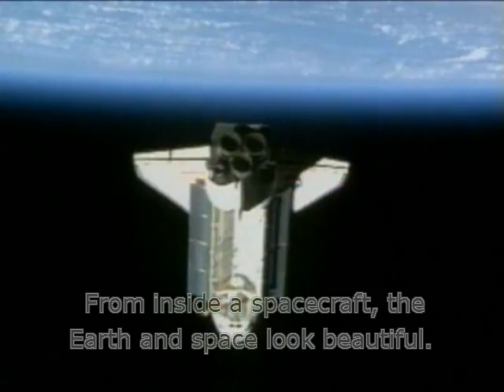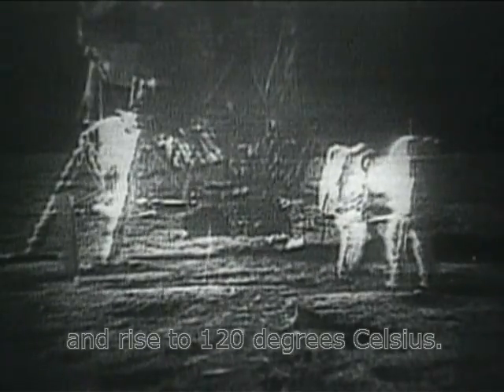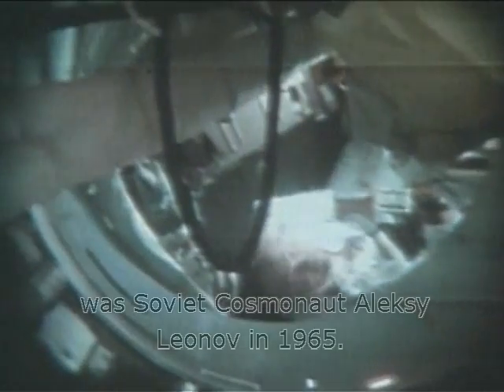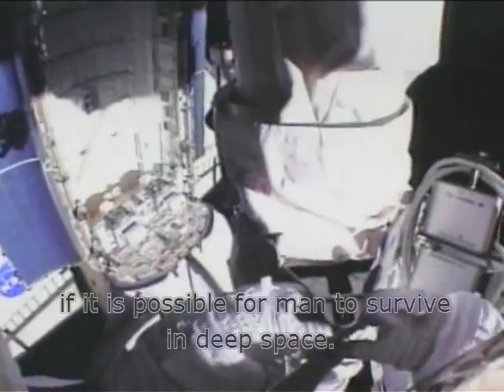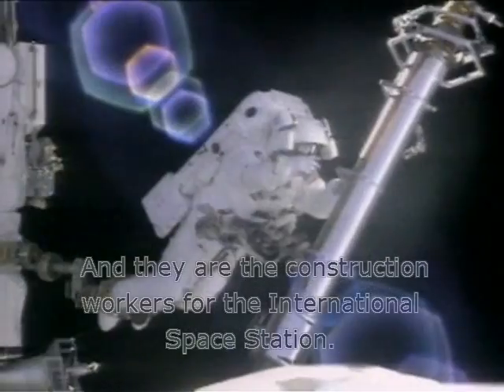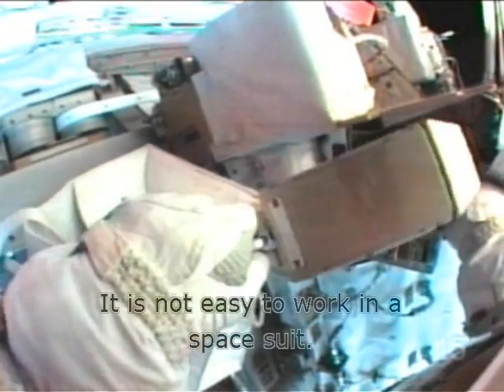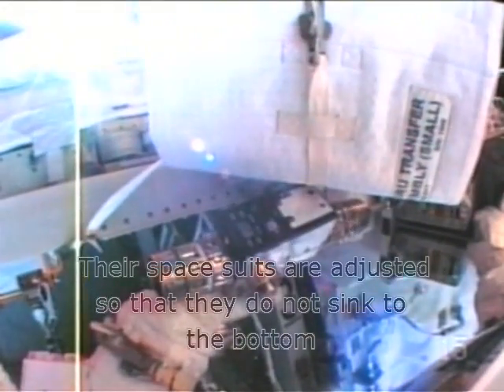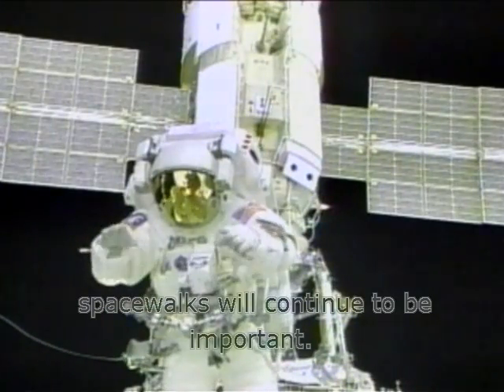Unit 11 - Spacewalk